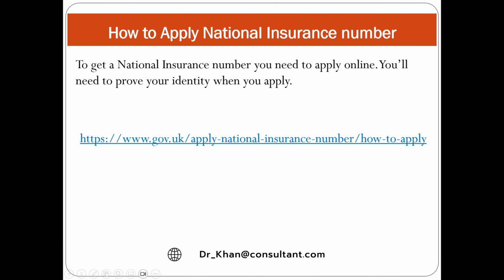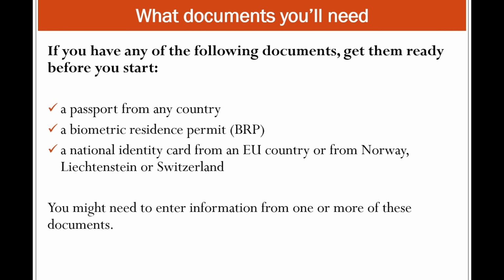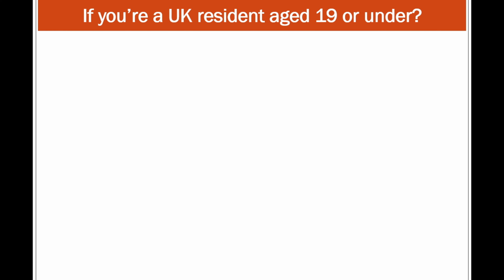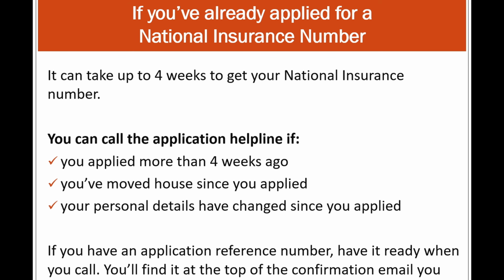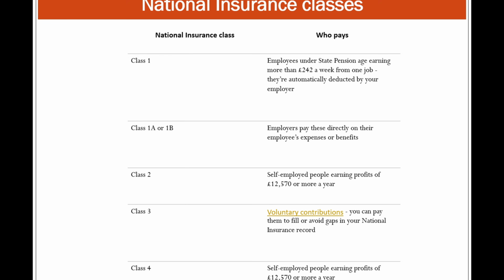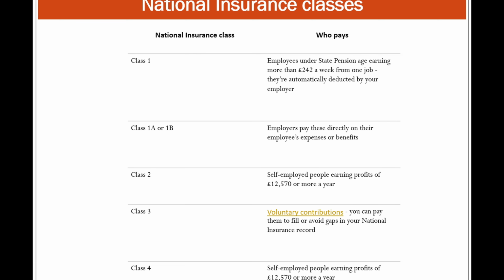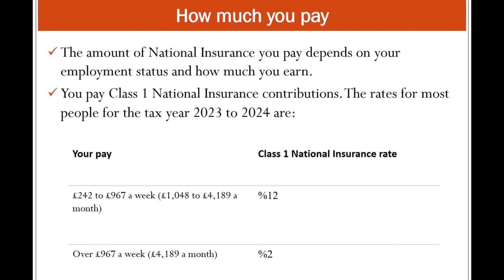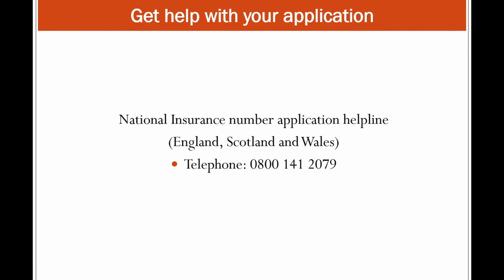How to Apply for a National Insurance Number | NI Number Full Guide | NIN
Are you planning to work or study in the UK? If so, you will need a National Insurance Number (NIN). A NIN is a unique number that is used to track your employment and National Insurance contributions.

This video will show you step-by-step how to apply for a NIN online. We will also cover some frequently asked questions about the application process.

national insurance number, NIN, UK visa, immigration, how to apply, guide, step by step, easy to follow, for beginners, online application, eligibility, documents required, cost